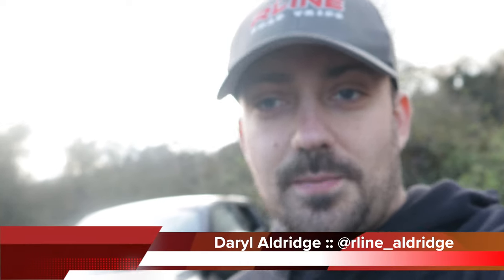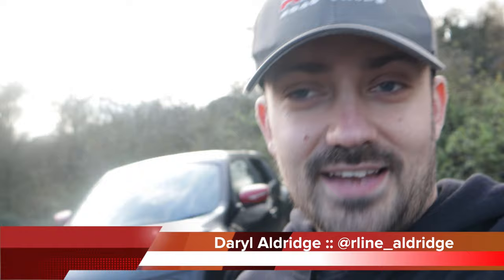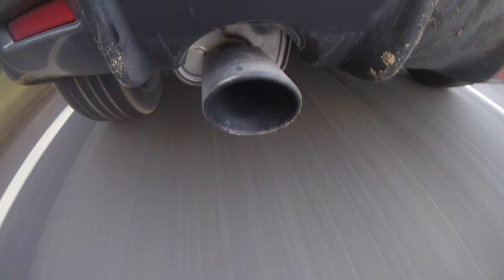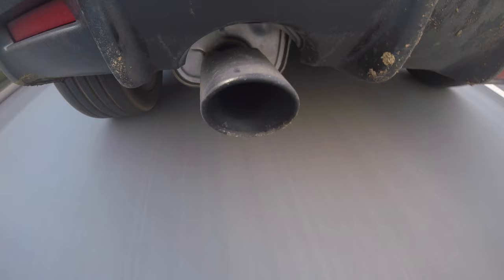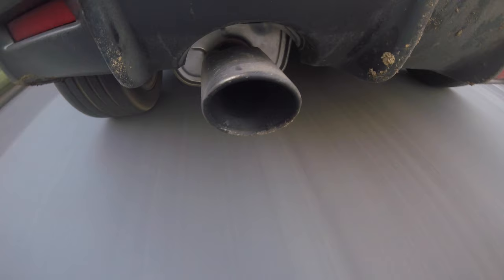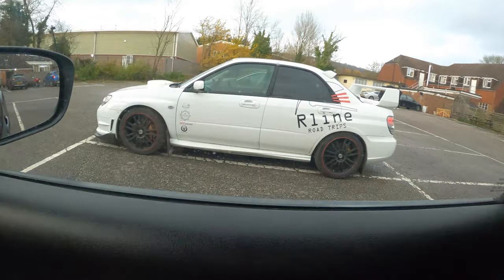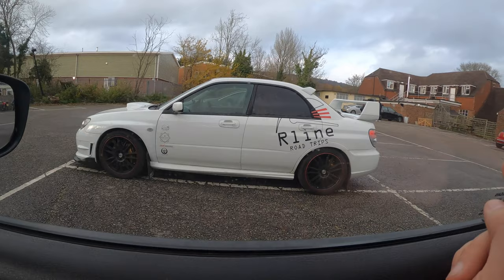Juke Nismo RS *Marmite Lovers Only*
This time we both take a drive in the Juke Nismo RS and as you can probably imagine; its a bit of a marmite car!

Our Scotland road trip is on sale on our website, get your deposit down to secure your place!